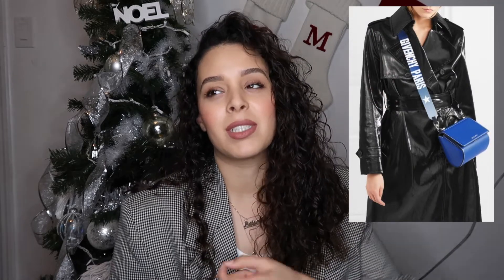My 2020 Luxury Wishlist